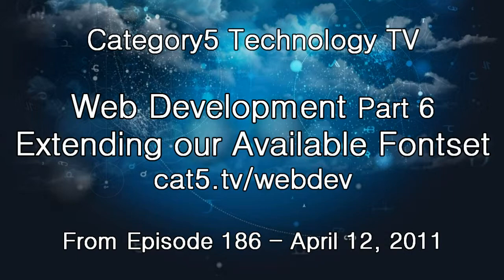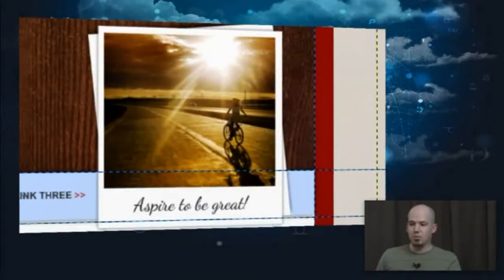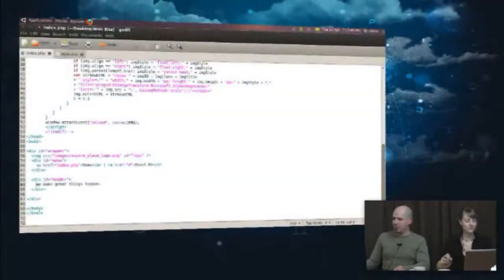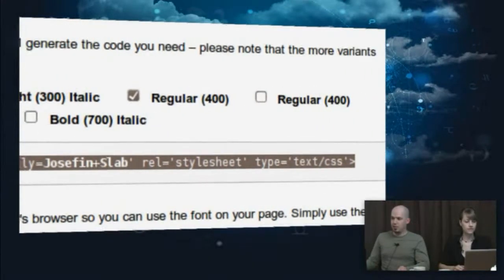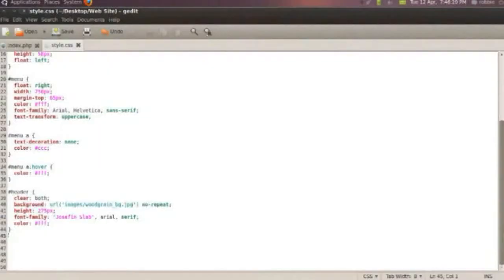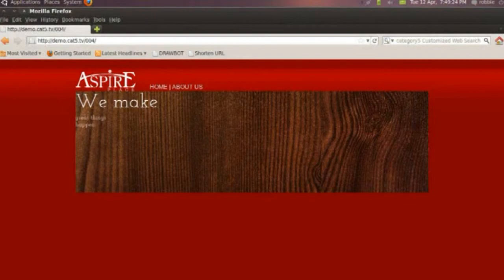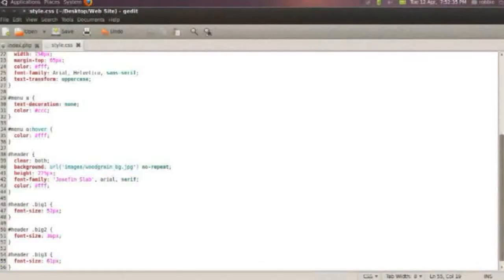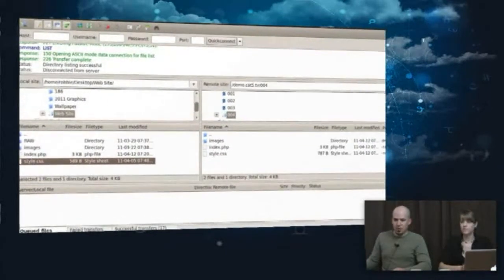CAT5TV - Web Development Part 6 - Extending Our Available Fontset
The need to use web-safe fonts has long presented a challenge for web developers. ; Do you use images for the fancy fonts, gaining the look you're going for at the expense of better search engine optimization?